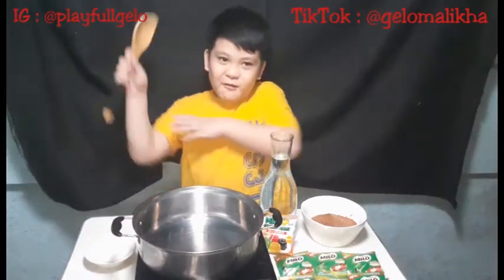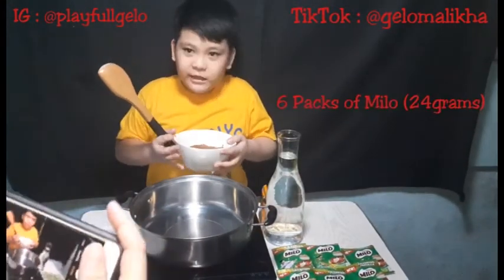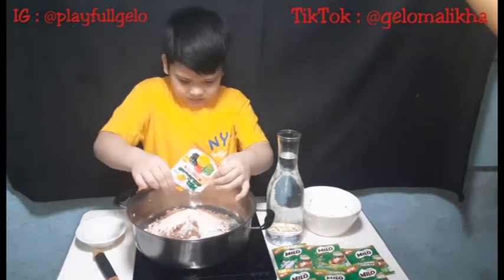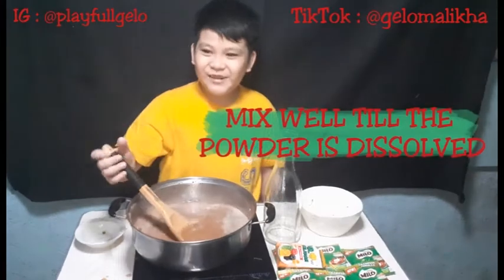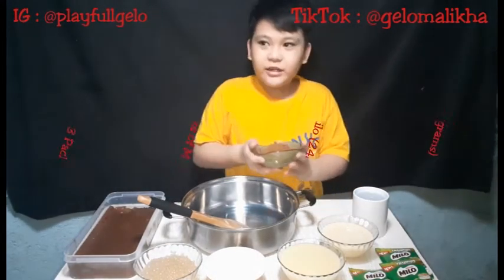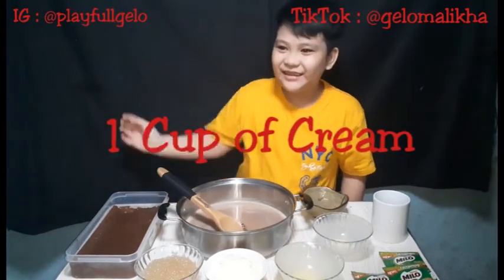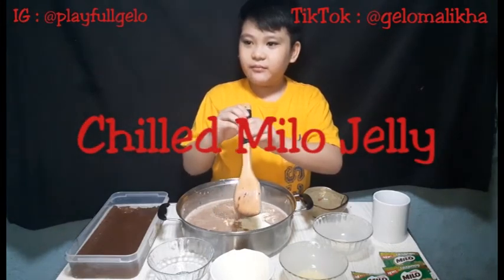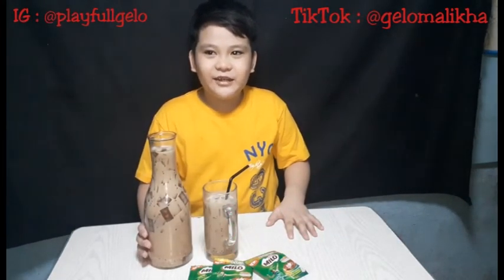Milo Jelly Drink - Playfull Gelo's Version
My mom and my dad helped me in preparing this drink that even kids can do. Of course we, kids, need to be very careful when doing something like this and we should always have our parents with us. I hope you all like my video.

Enjoy watching and also the drinks.

"Milo Jelly Drink"

Ingredients for the Milo Jelly:

Milo (6 packs of 24grams)
Sugar (1/3 cup)
Mr. Gulaman (1 Pack)

Milo Jelly Procedure:

1. Mix all the milo, sugar, Mr. Gulaman, and water. Wait till the powder is dissolved.
2. Cook to a low temperature until it boils.
3. Cool it down and chill it.
4. Once chilled, cut the Milo Jelly into cubes or bars or even shapes that you like.
5. Set aside.

Ingredients for the Milo Jelly Drink:

Milo (3 packs of 24grams)
Evaporated Milk (1 Can)
Condensed Milk (1 Can)
Cream (1 Cup)
Tapioca or Sago (1 Cup)
Hot Water (1 Cup)
Milo Jelly

Milo Jelly Drink Procedure

1. Put the Milo in the bowl.
2. Dissolve with hot water.
3. Pour the Evaporated Milk, Condensed Milk, Cream, Tapioca, and Milo Jelly.
4. Mix it well.
5. Chill it or add ice cubes to enjoy this refreshing drink.